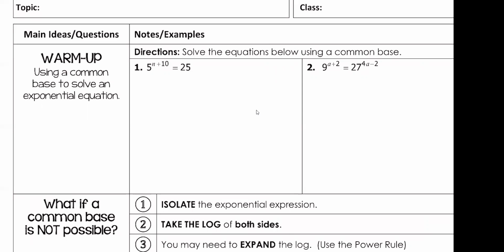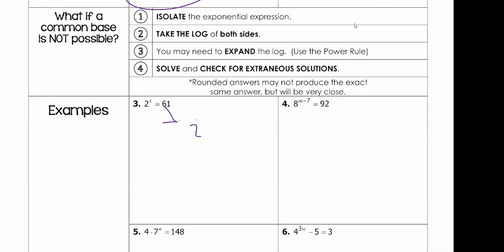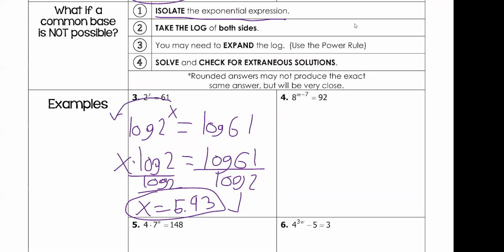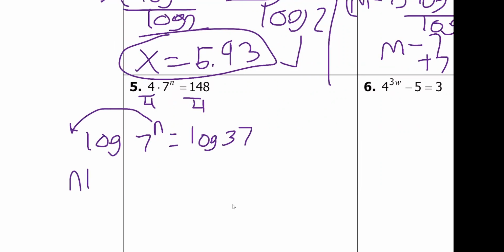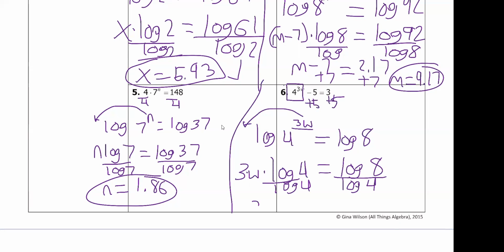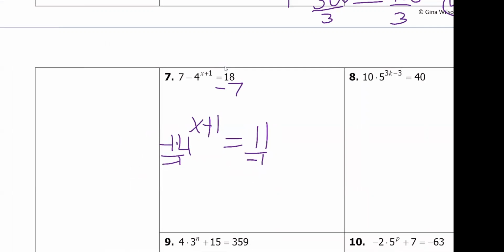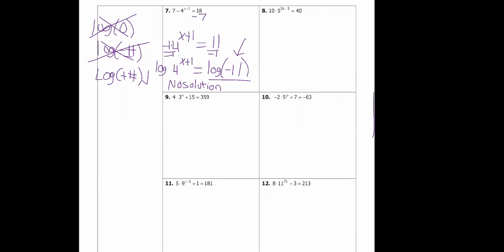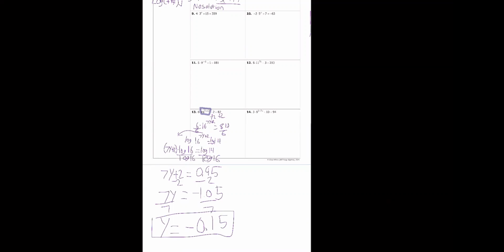7.6 Zoom Notes